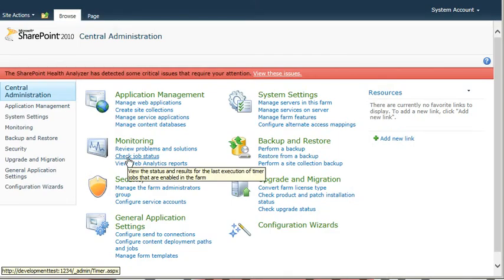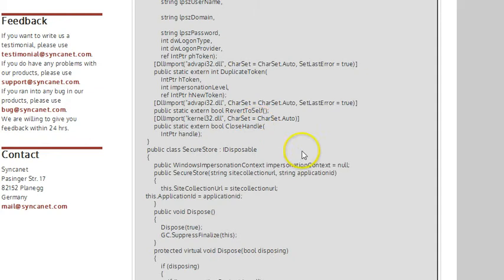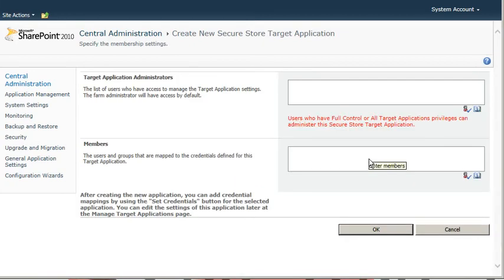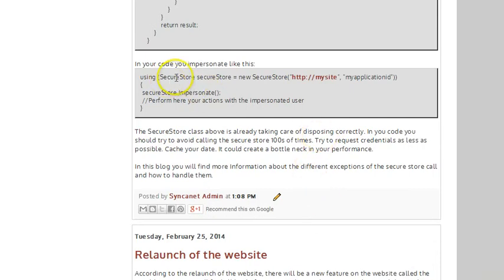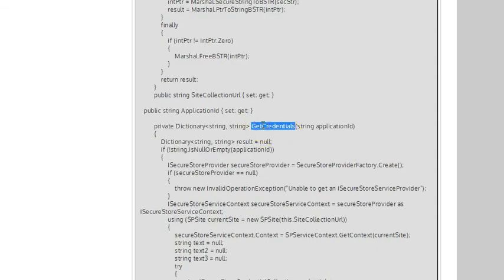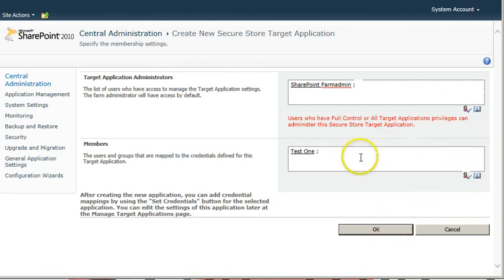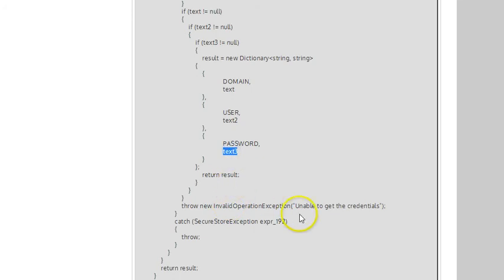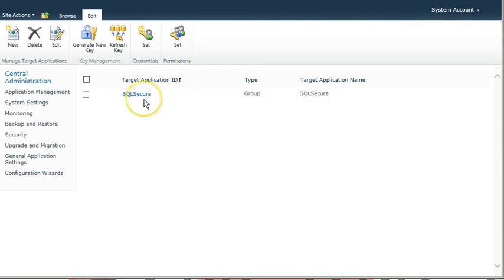Secure Store Service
What is the Secure Store Service in SharePoint and how to use it. This video contains a tutorial about usage and configuration of the SecureStoreService in SharePoint.